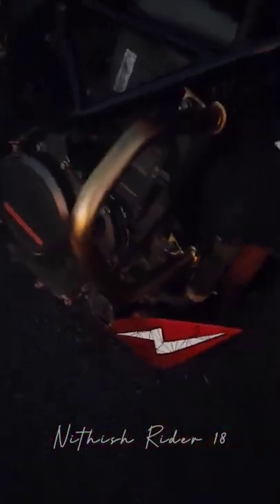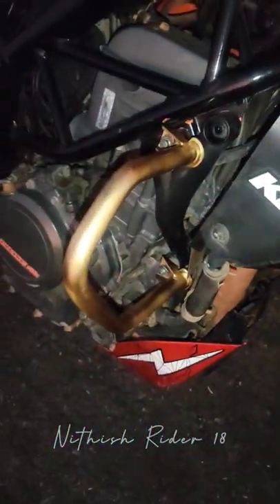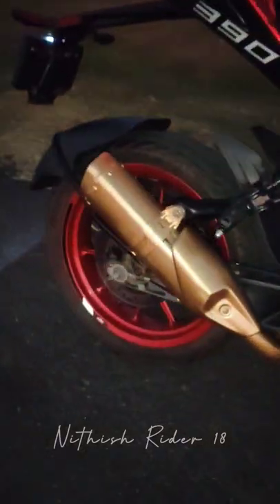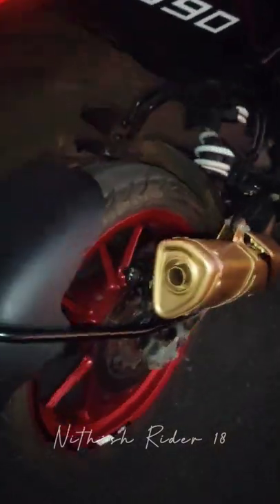YUMIKO💓 UPGRADE❤️ Gold🔥